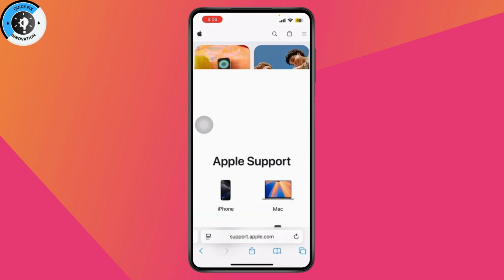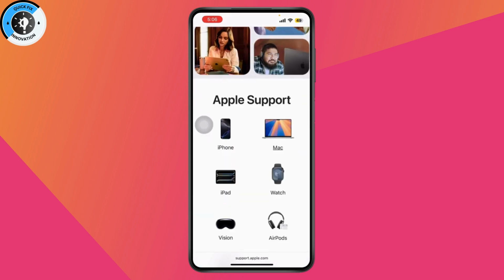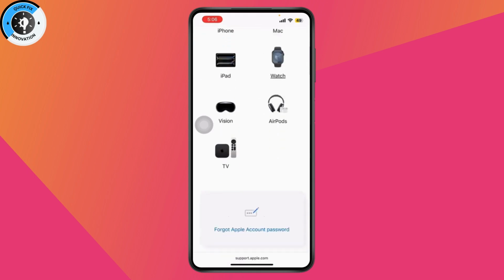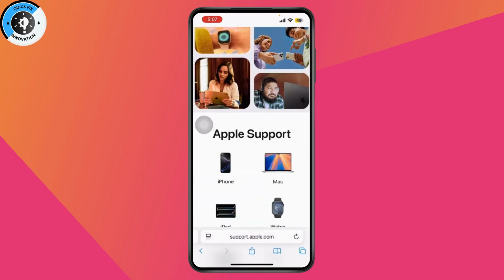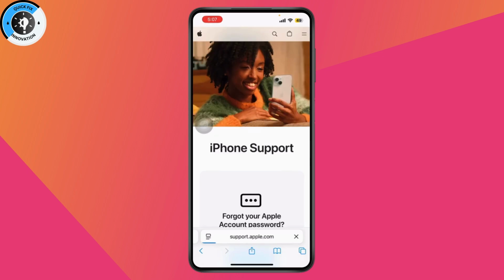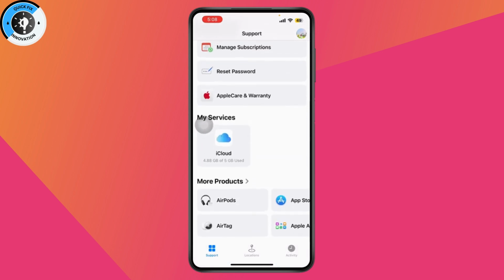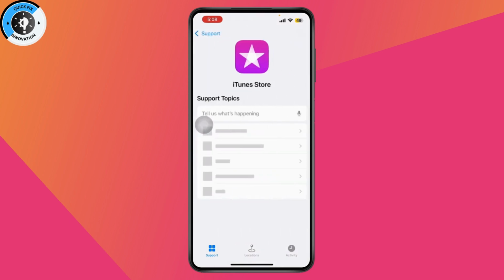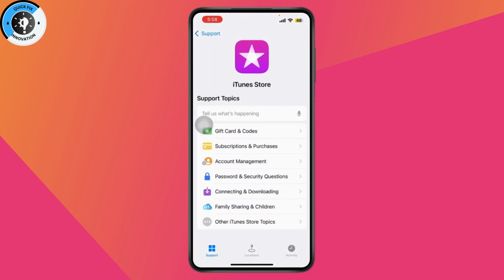How To Fix Please Contact iTunes Support To Complete This Transaction iPhone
If you're seeing the message "Please contact iTunes support to complete this transaction" on your iPhone, this video will guide you step-by-step on how to resolve it by connecting directly with Apple Support. Whether it's a billing issue or account verification, this method will help you get quick assistance from Apple’s official support team.

0:00 - Introduction
0:12 - Opening Safari and Visiting support.apple.com
0:24 - Selecting Your Device (iPhone) from the Support Page
0:36 - Navigating to ‘Get Support’ and Starting the Help Process
0:48 - Searching for iTunes Store and Selecting a Relevant Issue
1:00 - Choosing Between Call or Message to Contact Apple Support
1:18 - Conclusion and Additional Tips